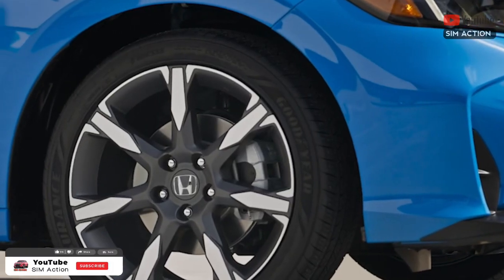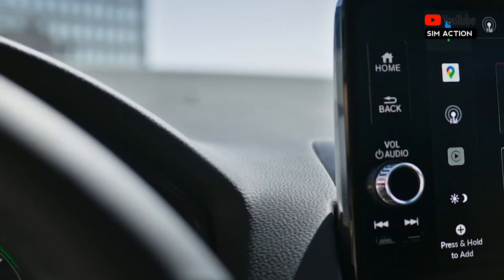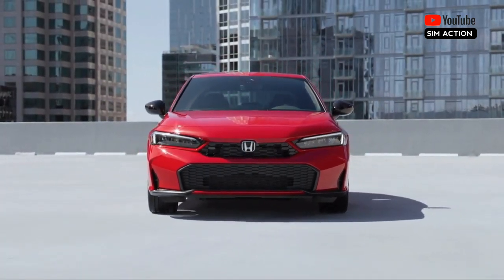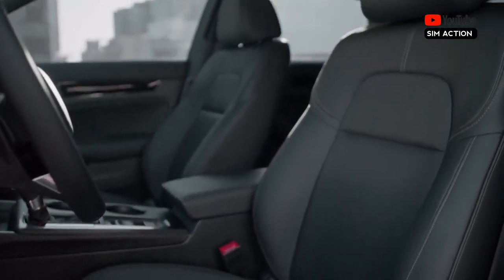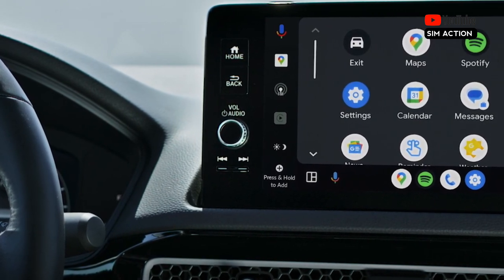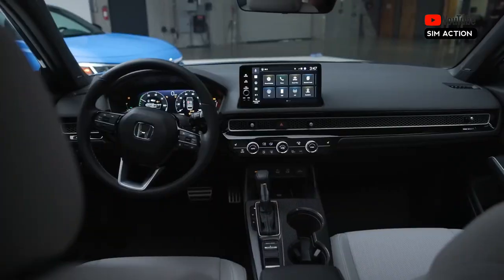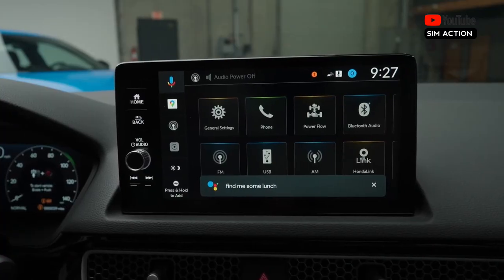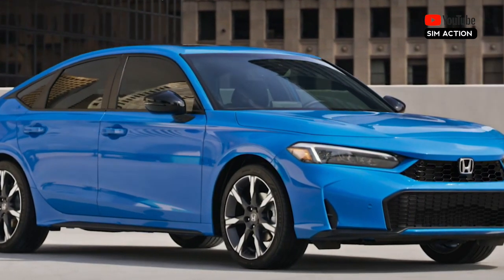All new 2025 Honda Civic Hybrid - Review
The Civic receives a few cosmetic changes to keep its styling looking fresh for 2025. Revised headlamps and a reworked bumper help visually identify the new model year from last year's Civic. The bigger news is the addition of the Civic Hybrid. The hybrid powertrain is optional on the Sport trim level and standard on the top Sport Touring trim level.